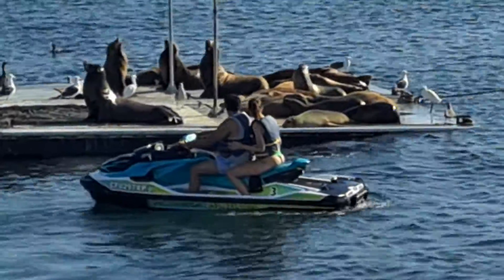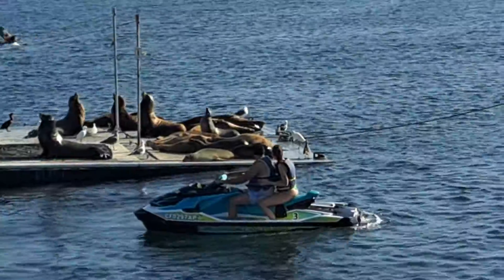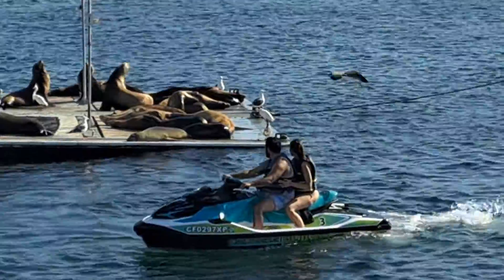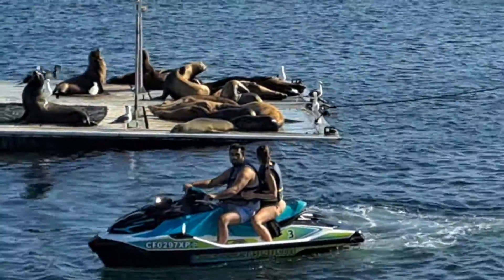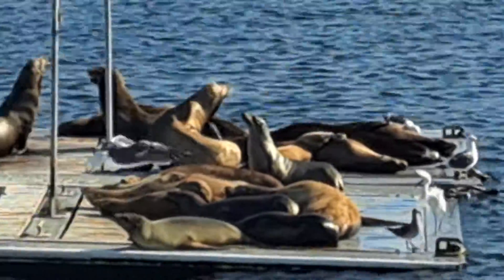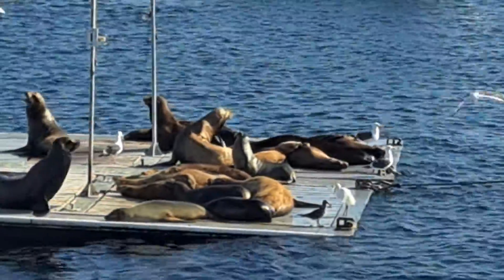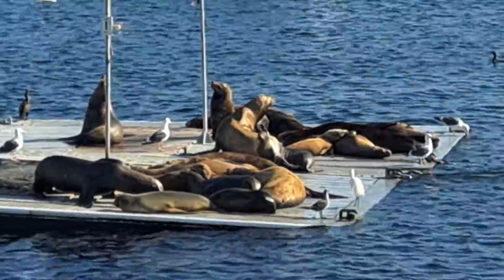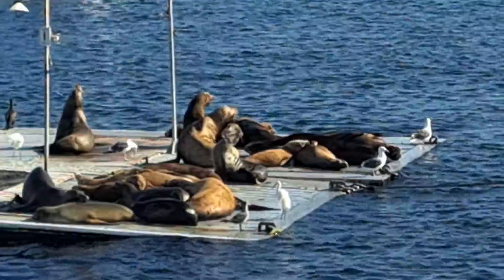Sea Lions of San Diego, part of thr Marine Enviroment 13th August 22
These Sea Lions grow up 2 x 300kg ,hanging out on a Pontoon at Mission Marina,San Diego.

As you can see they are used to Humans and all the activities in the marine harbour and beach.